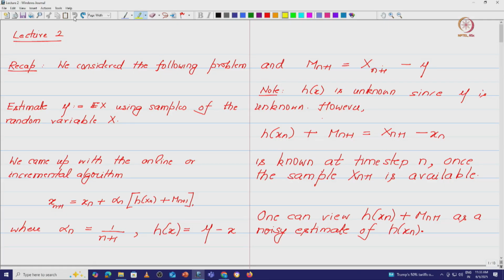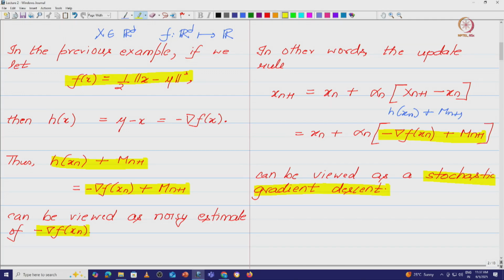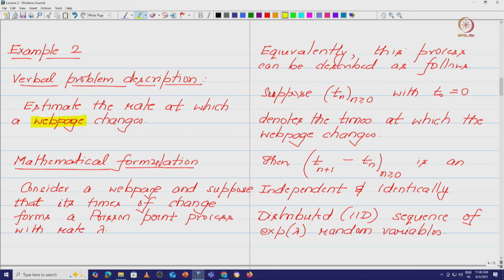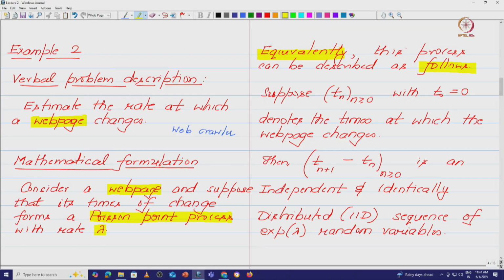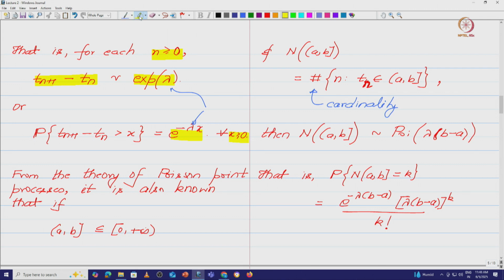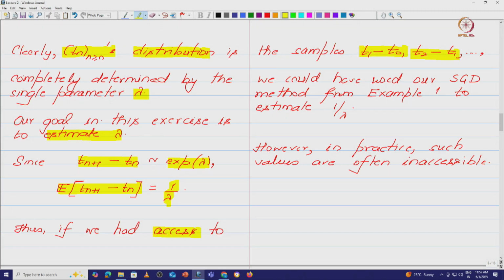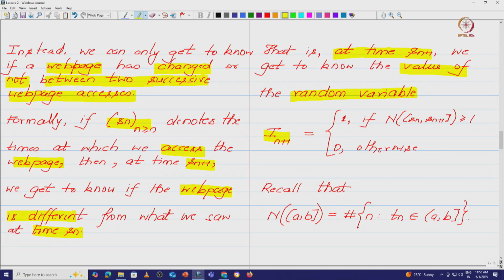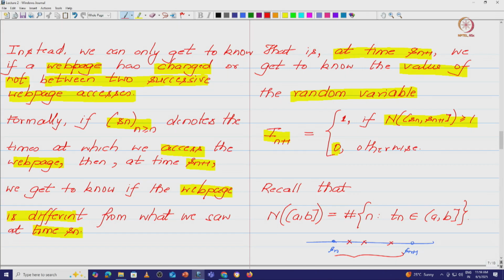Lec 02 Estimating the Mean of a Random Variable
Change Rate, Web Crawling, Poisson Point Process